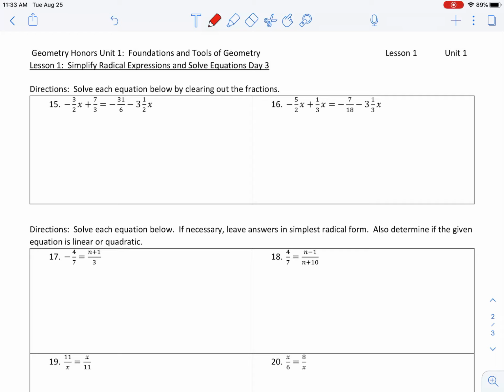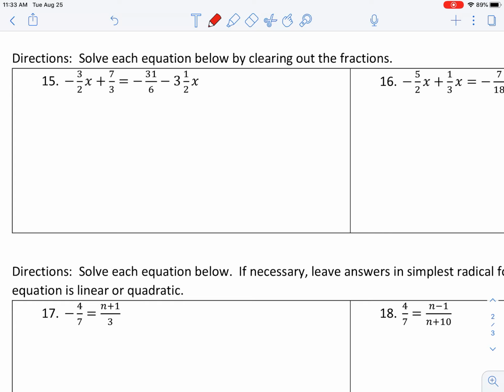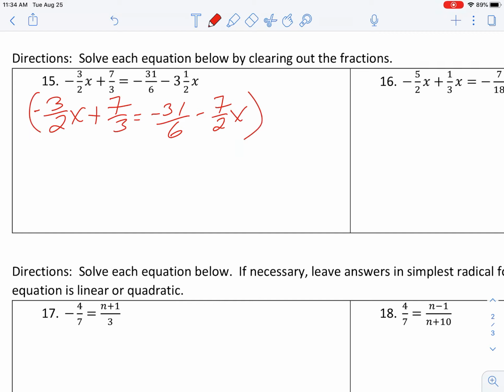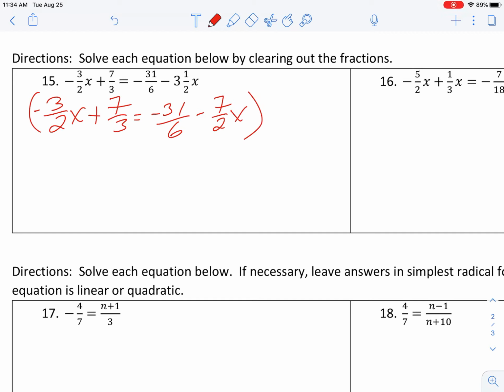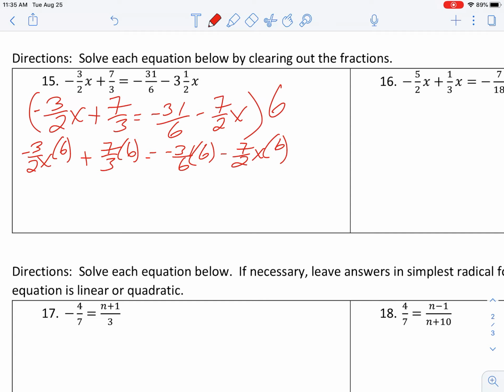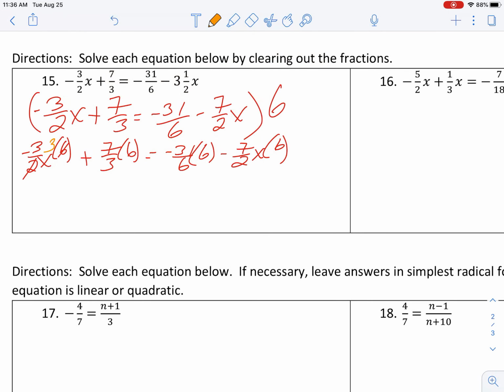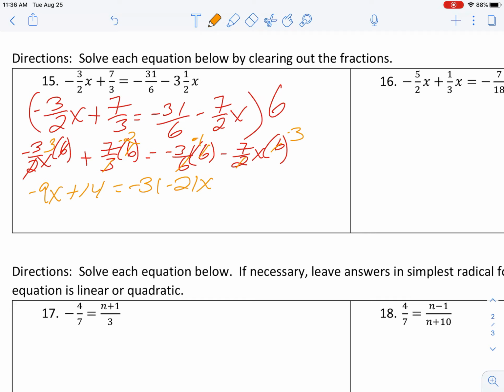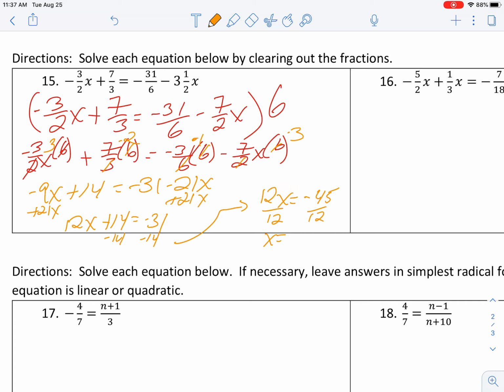Ex 15 Unit 1 L1 Day 3